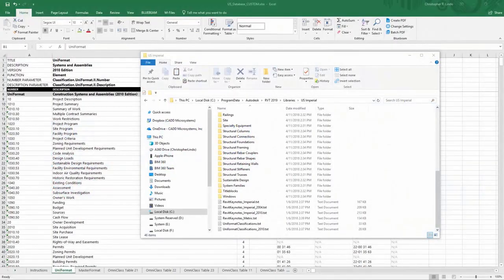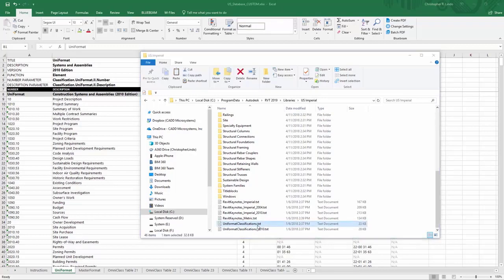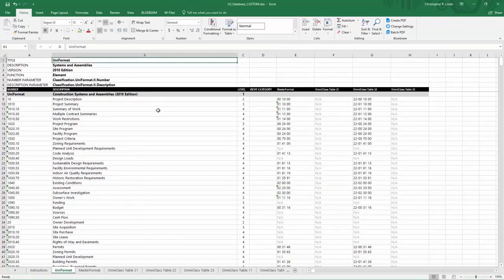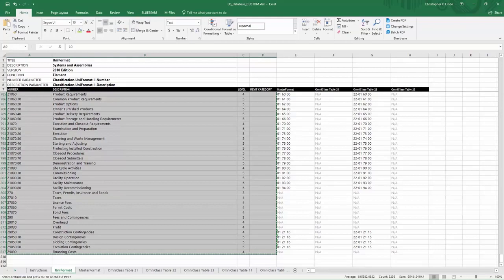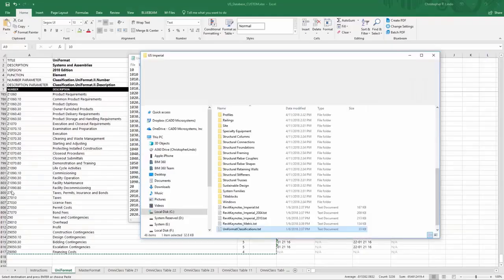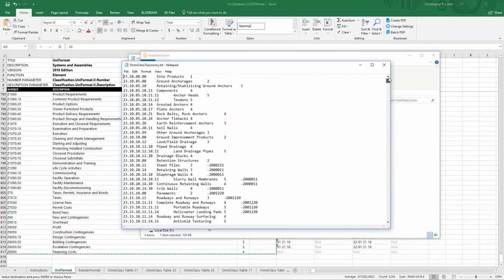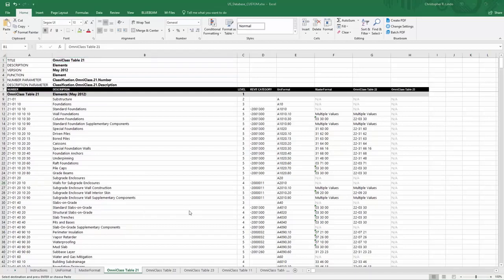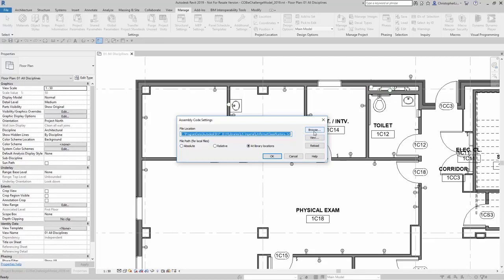Standardized Data Tool for Revit - Updating Assembly Code and OmniClass Text Files FY24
The Autodesk Standardized Data Tool for Revit (formerly the Classification Manager) is a free tool that will allow you to quickly apply data from multiple classification systems to all your elements.  This videos shows you some advanced tips about updating the built in Revit Assembly Code and OmniClass information as well as using your own custom database inside the Revit functionality.